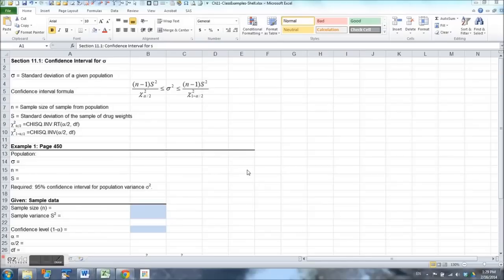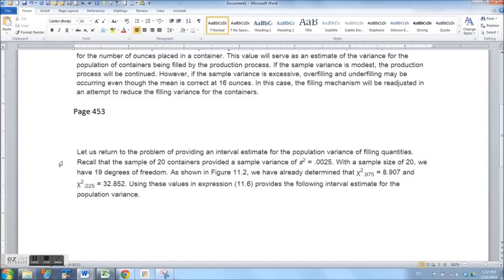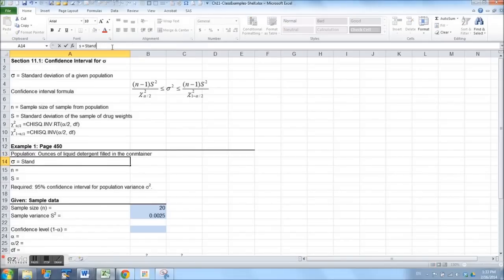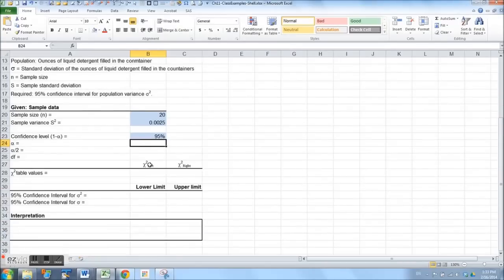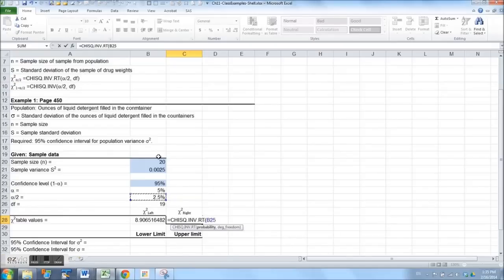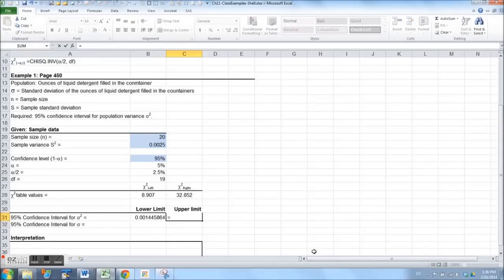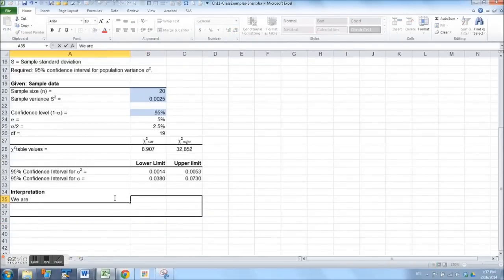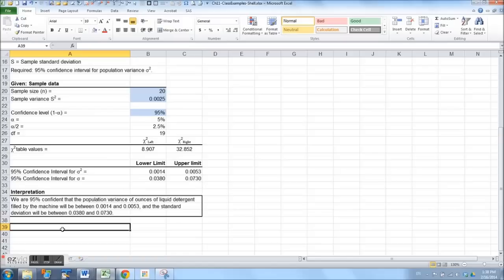Ch11V2 1popCI Excel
One population variance confidence interval -- Excel example